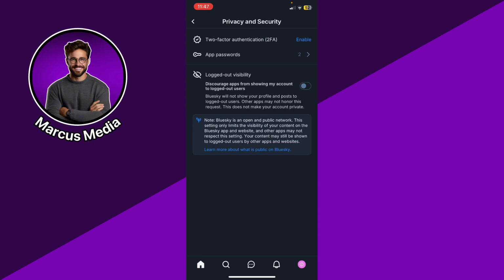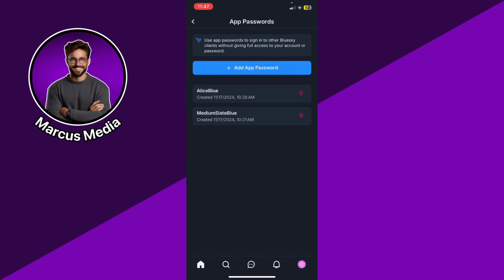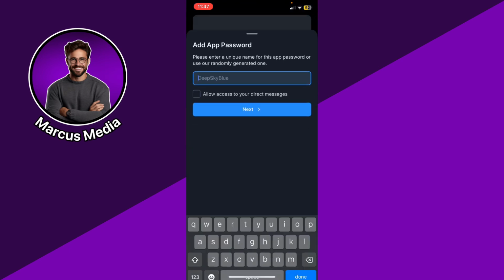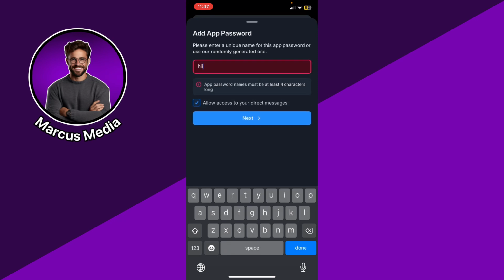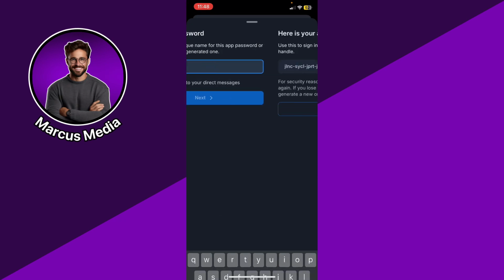How to Add App Password on Bluesky - Manage App Passwords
How to Add App Password on Bluesky

Hey everyone! 👋 In this video, I’ll show you how to add an app password on the Bluesky Social app. 🔑📱 If you want to use a unique password for specific apps or devices without compromising your main account password, I’ll guide you step-by-step through the process of setting up an app password for Bluesky.